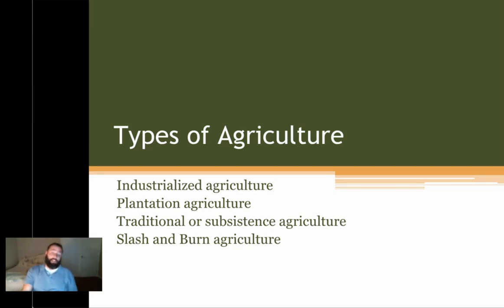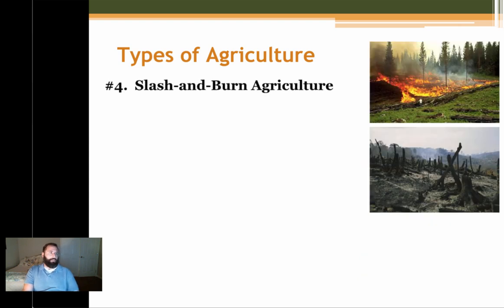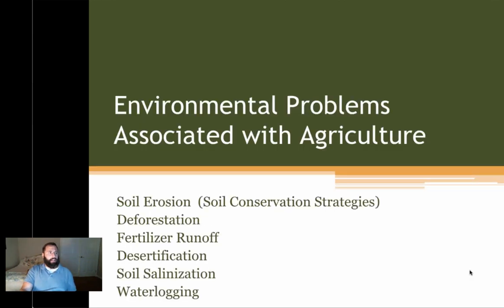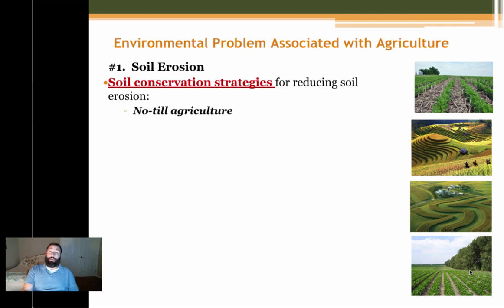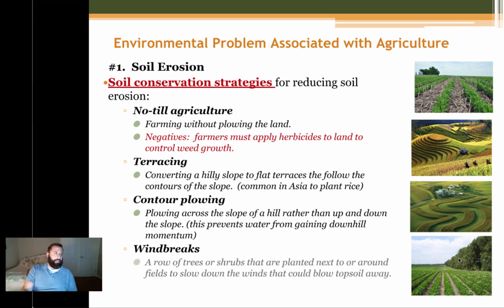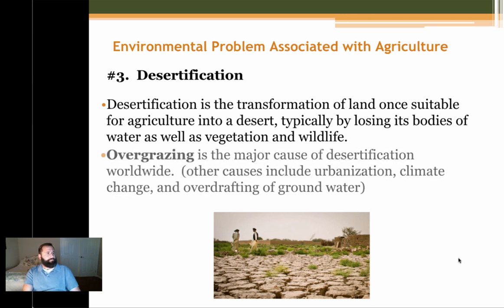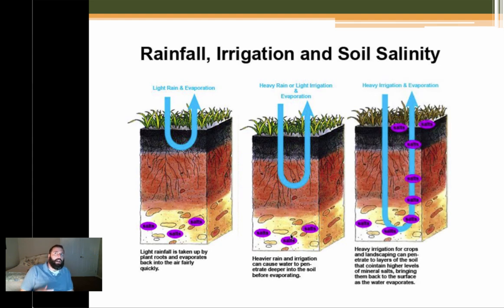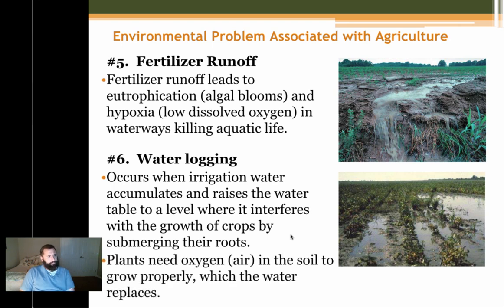Chapter 11 - Agriculture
Types of agriculture and environmental problems associated with it.